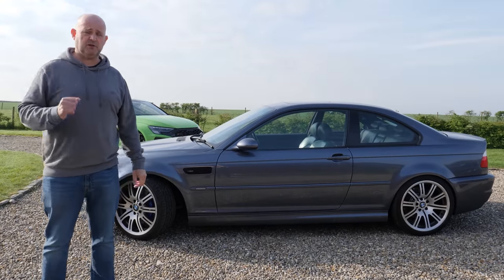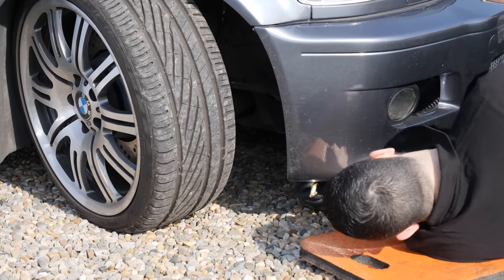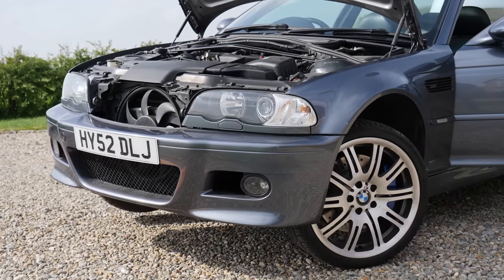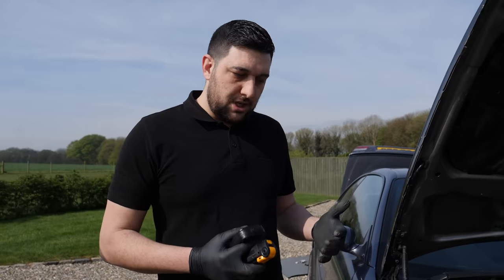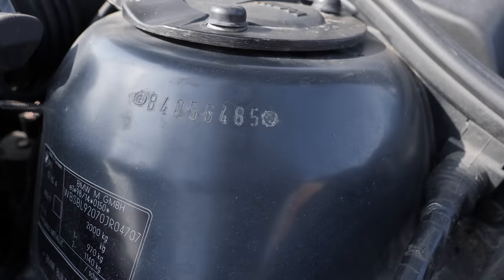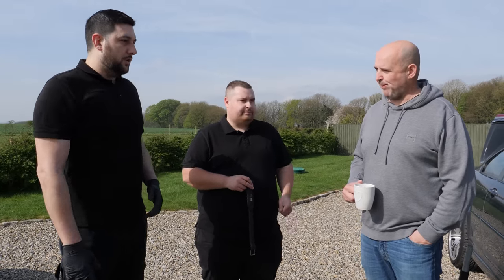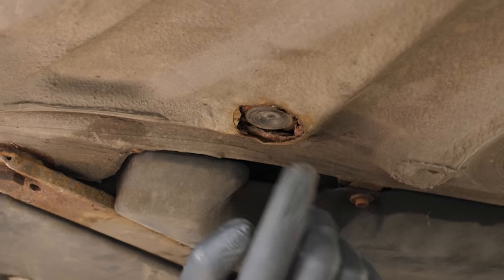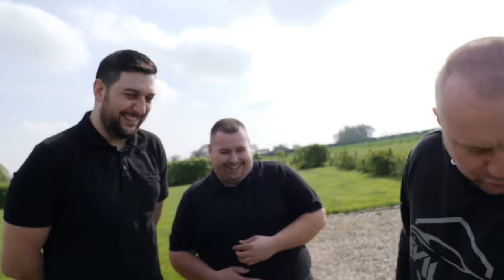IS BUYING A 20 YEAR OLD SPORTS COUPE A GOOD IDEA?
Mention 'EVIL GT' to get a bit of a discount!
I bought this E46 M3 about 6 months ago and i really should have had a pre-inspection done on it as i would have definitely not been paying £10,000 for it!